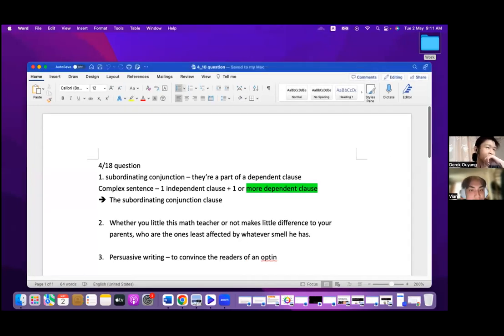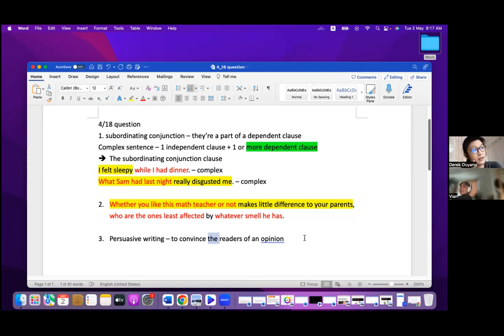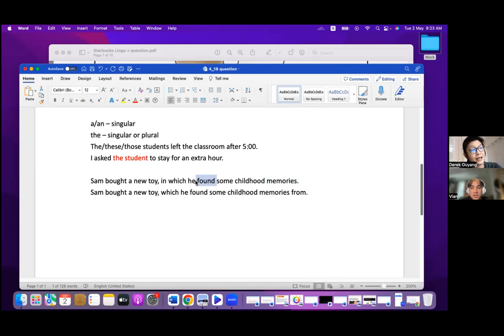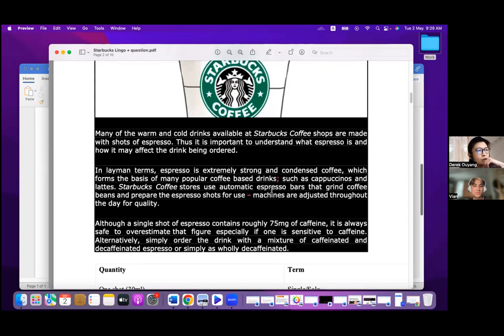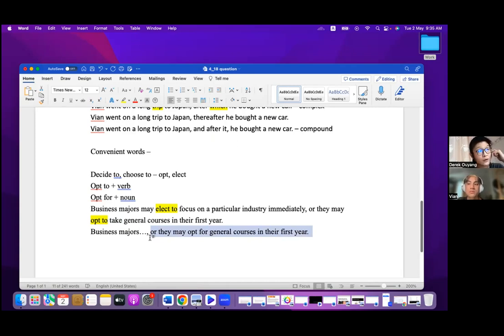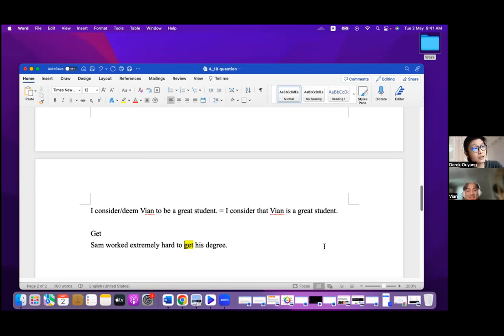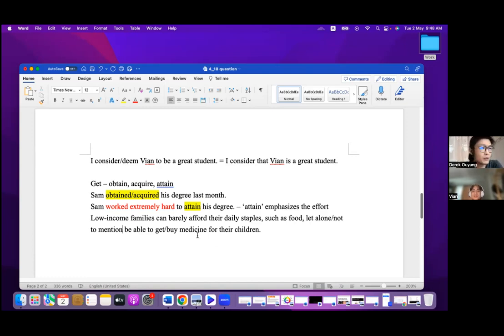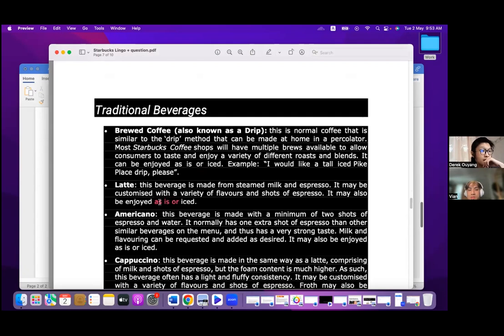0502-TOELF course by Derek OuYoung (11)